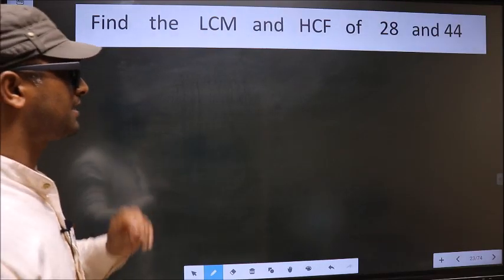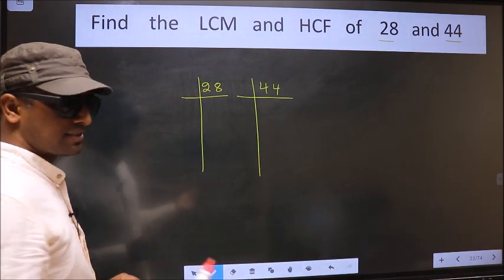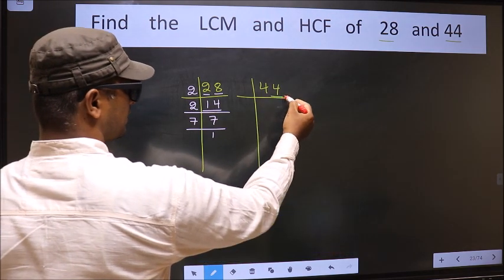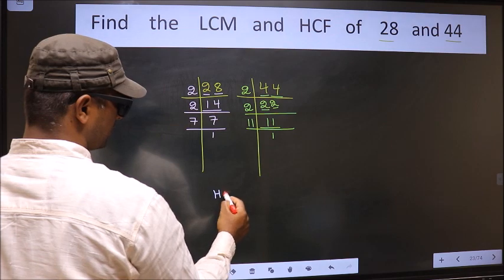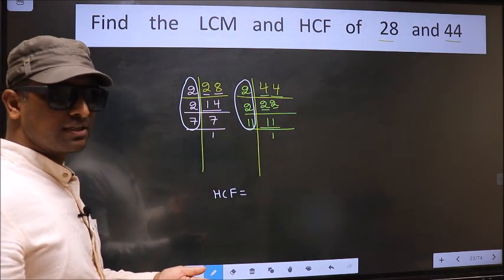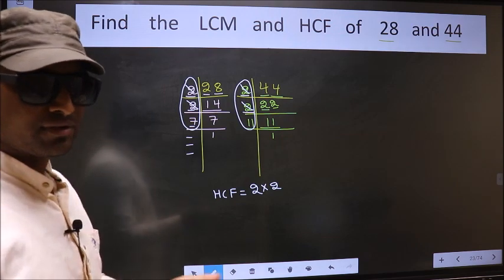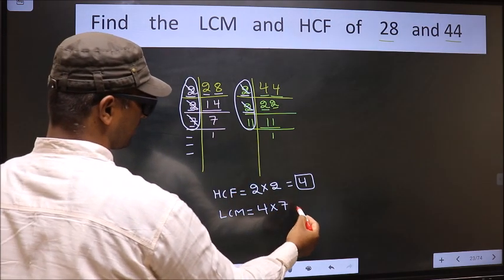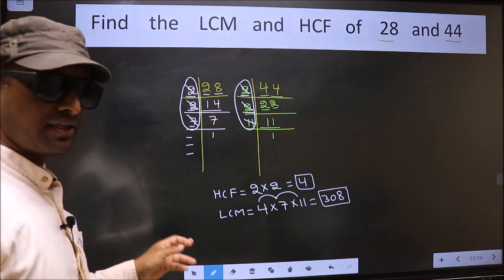LCM and HCF of 28 and 44